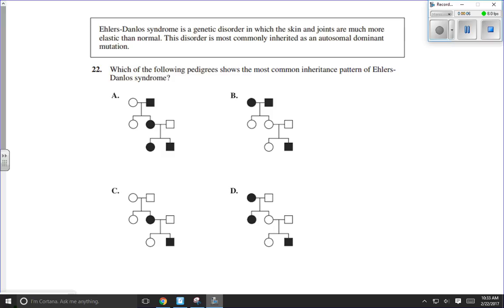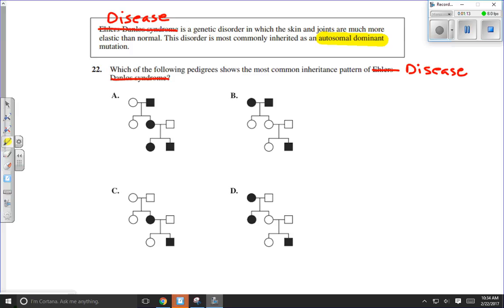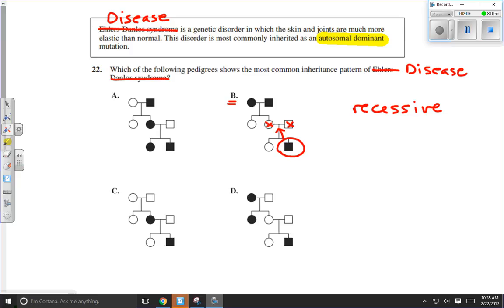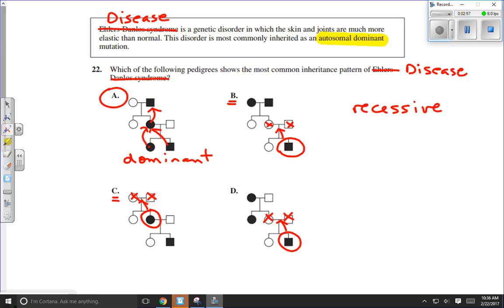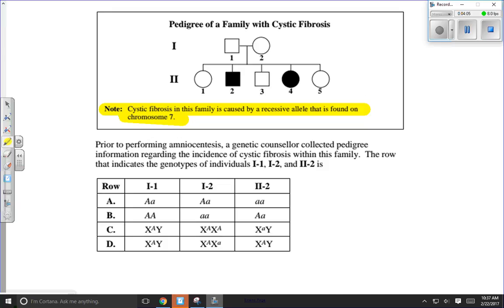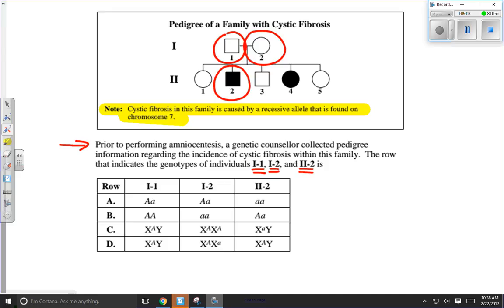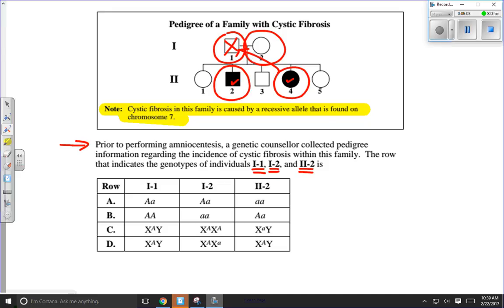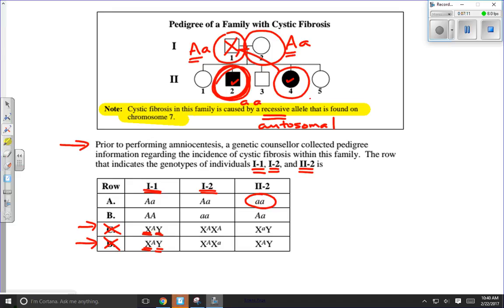Pedigree Exam Questions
Two typical exam questions involving pedigree charts are presented and solved.